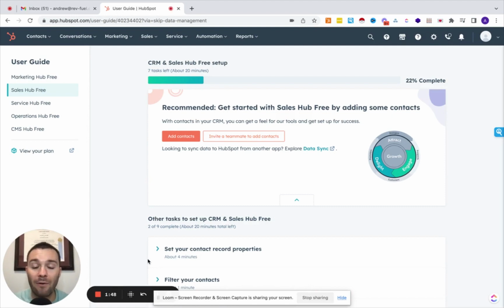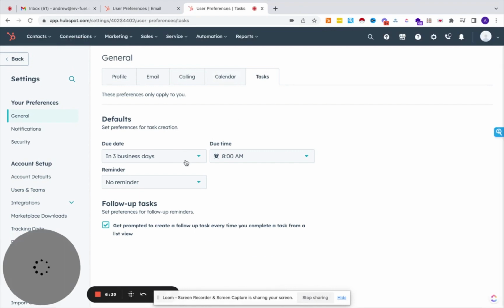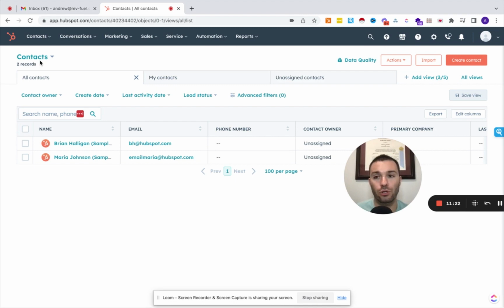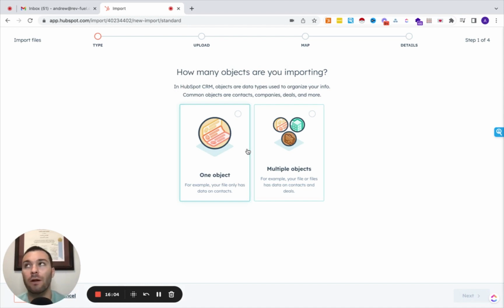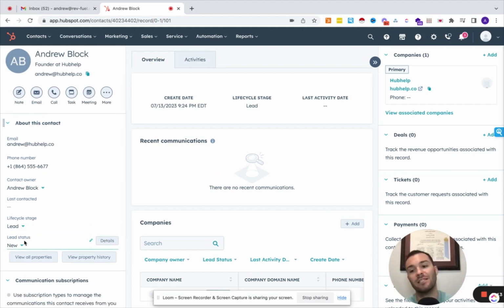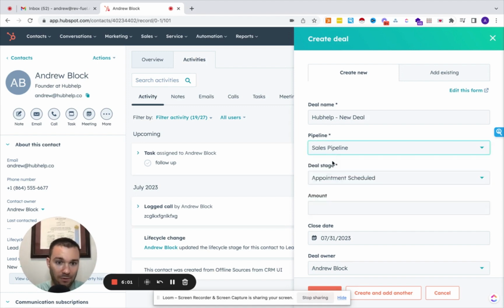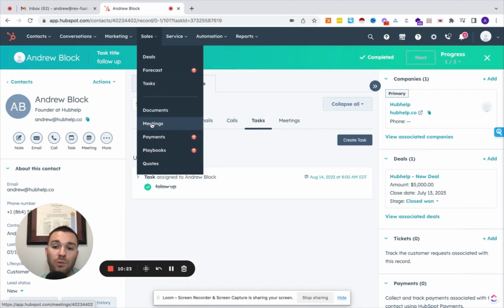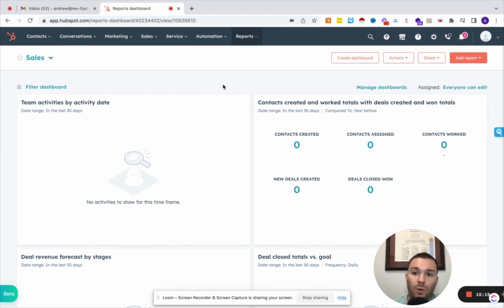Hubspot CRM Tutorial for Beginners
In this video you'll learn how to set up Hubspot's free CRM from start to finish. This is everything you need to begin tracking leads, turning them in to deal and closing your customers. This Hubspot tutorial for 2023 will help you set your business up for sucess.